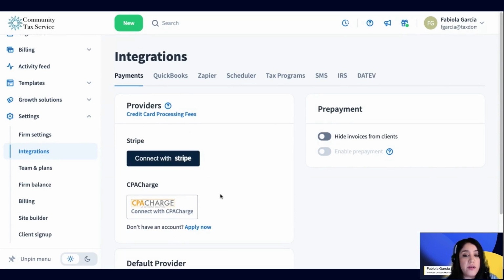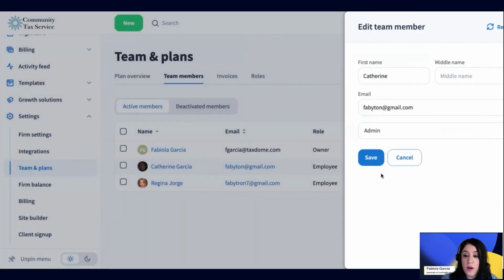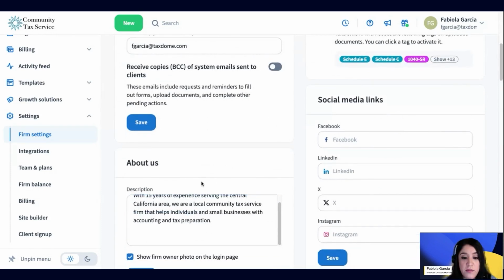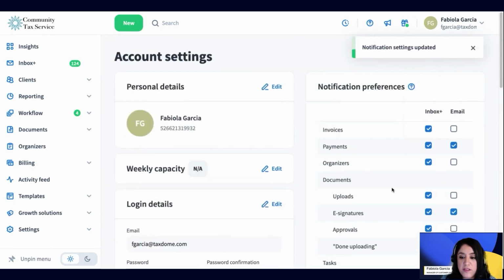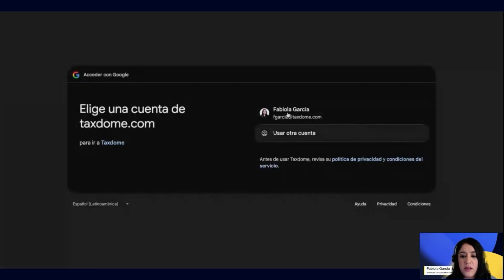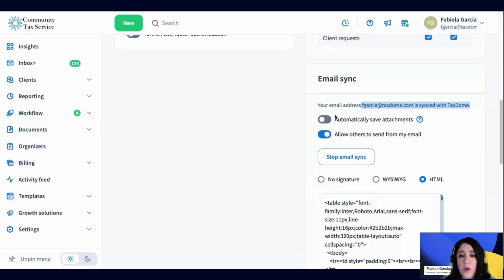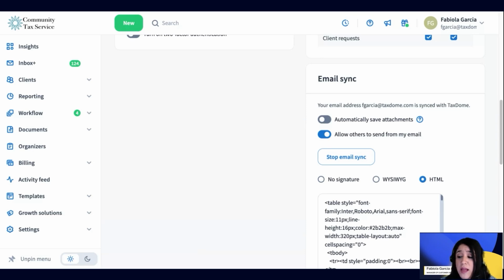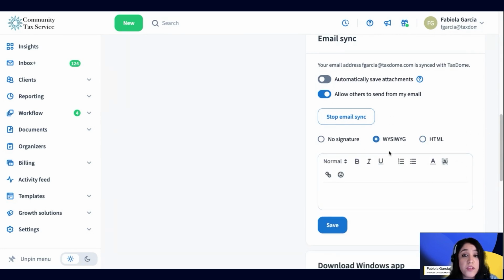Onboarding training session 1: Getting started – Account Settings